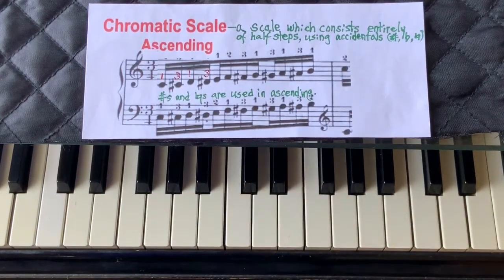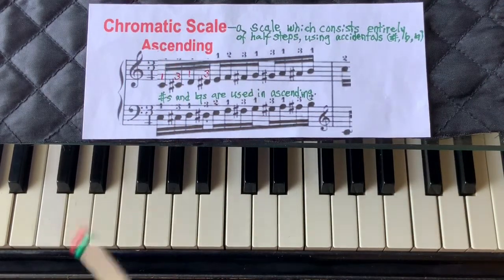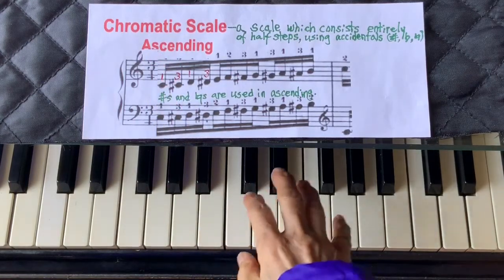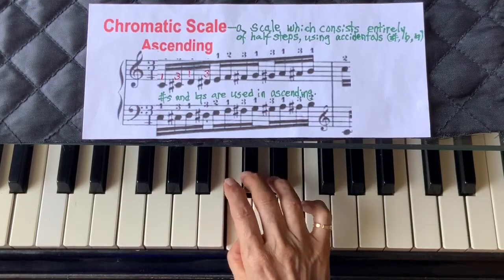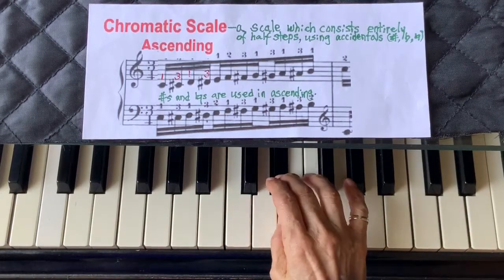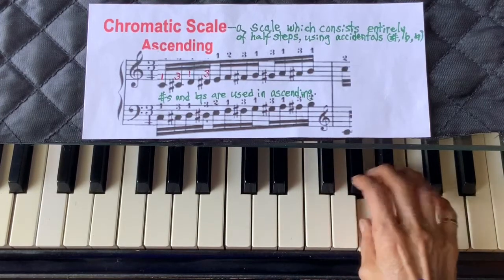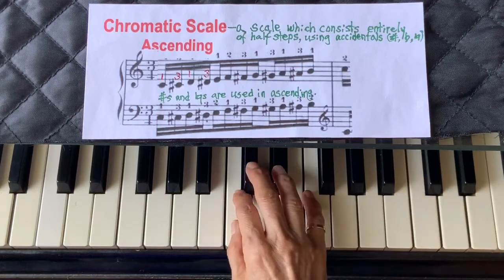Learn Piano with Cecilia Oh - Standing in the Need of Prayer, Chromatic Scale